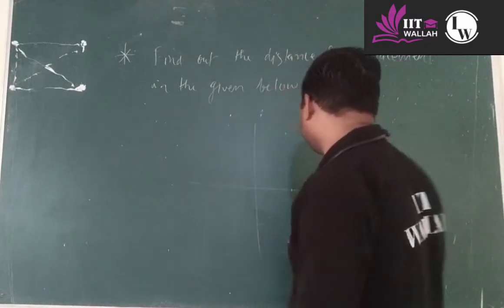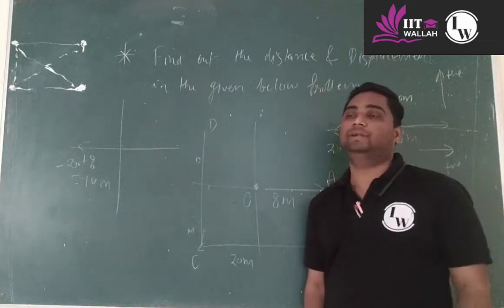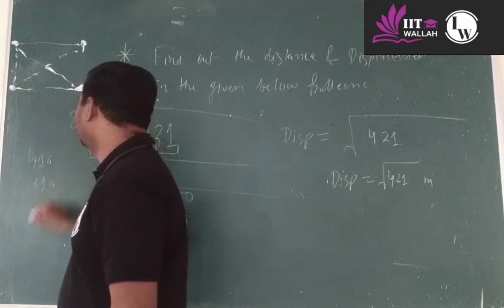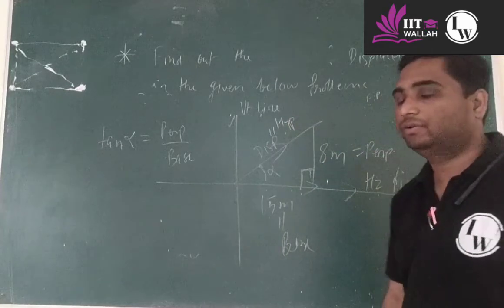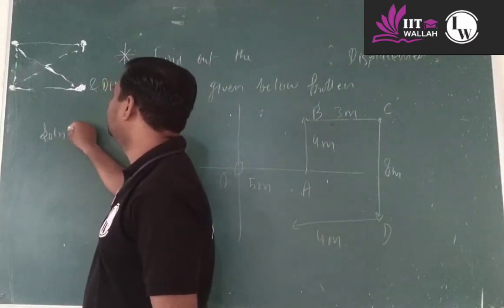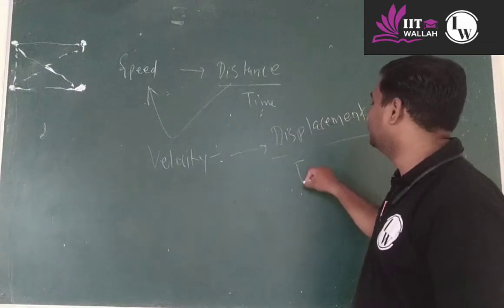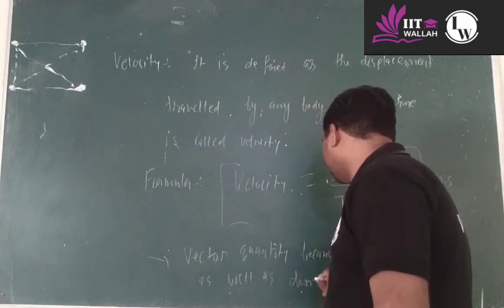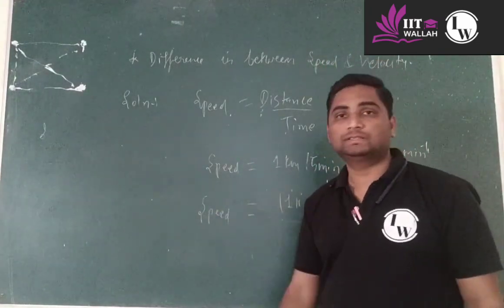November 10, 2022